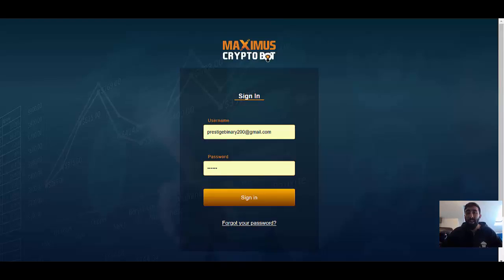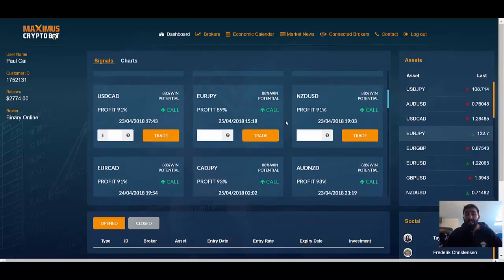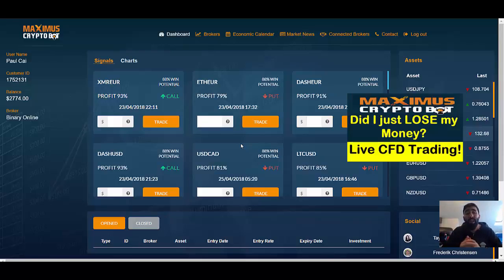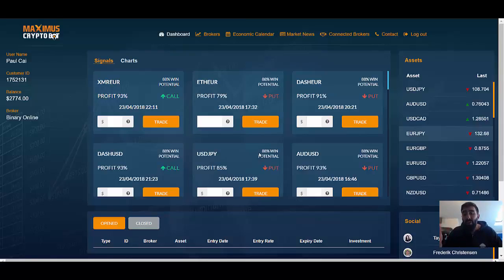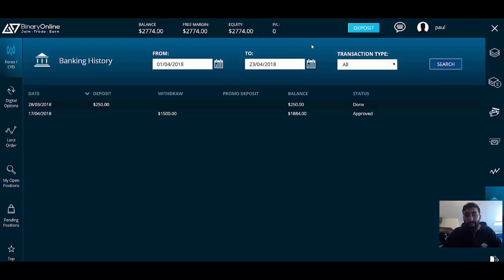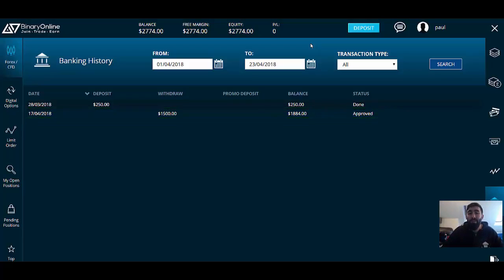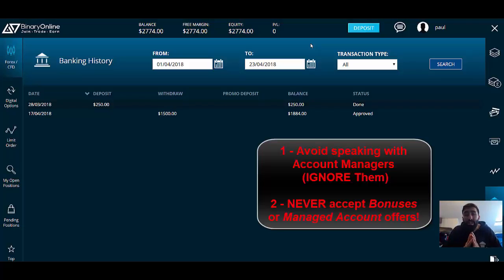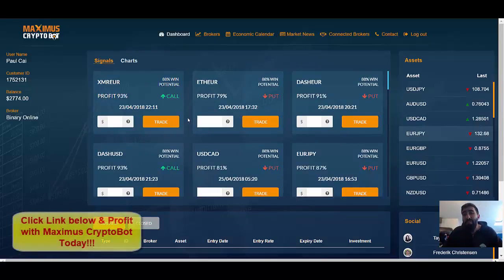Maximus Cryptobot Review $1500 Withdrawal APPROVED! Avoid these MISTAKES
If youre new to online trading and looking for a winning application, check out maximus cryptobot. A simplified and easy trading software designed for beginners, and favored by traders around the glob. Its the only automated app of its kind bringing amazing results, and capable of targeting both Global & Crypto Pairs. See why Maximus is the Top choice for rookie traders!

Earn $3,000 or more with our up to 93% accurate signals